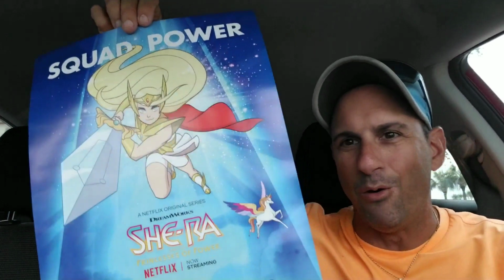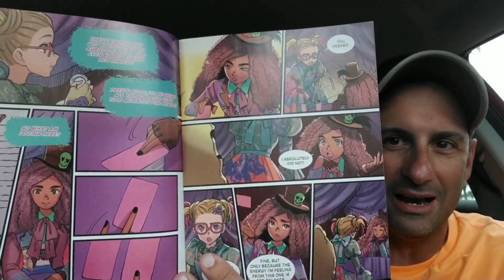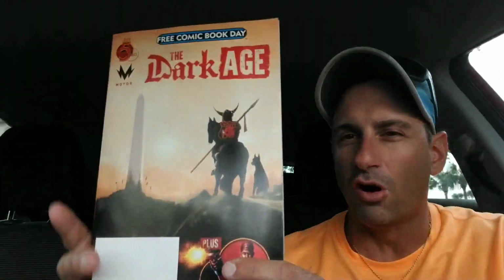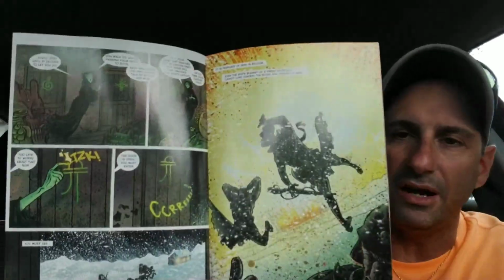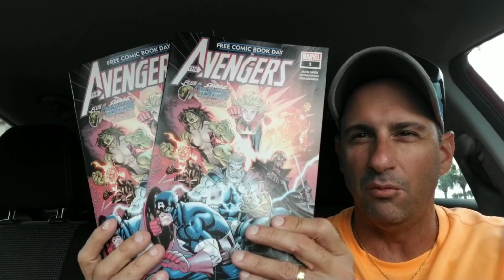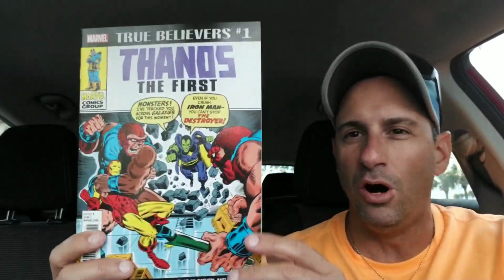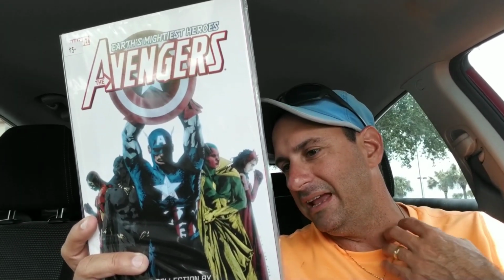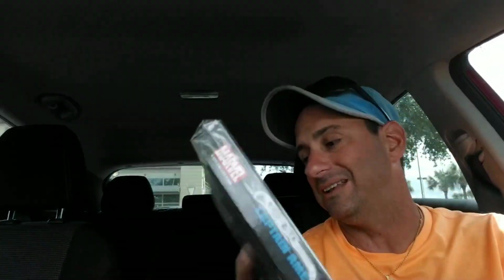Spider-Slayer's Comic Book Haul #371| Free Comic Book Day!!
Welcome to spider-slayer's Haul #371. This is the video series where each and every week I show you the fans which comic books I picked up at the store. Keep the discussion going in the comments box below on telling me which books you picked up this week and as always thank you for watching and supporting Comic Book Corner 2.0

_____________The Schedule___________________

💥 New Series: My Comics (Random Live)

➡️ Monday: Too 10 Comic Book Covers

➡️ Tuesday: Top 10 Most Anticipated Comics

➡️ Wednesday: Comic Book Haul (Live!!)

➡️ Thursday: Look for comic book reviews